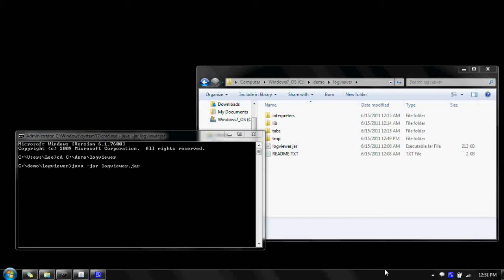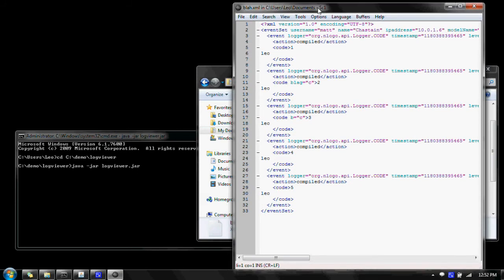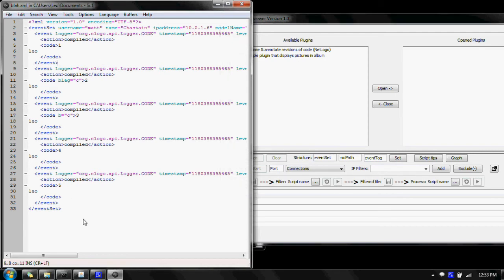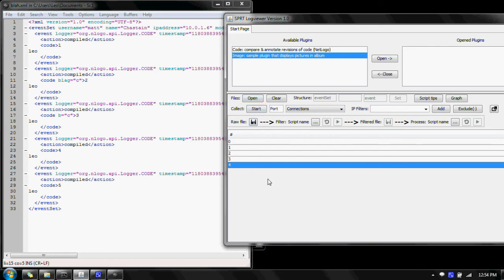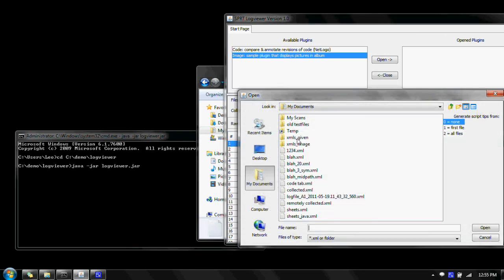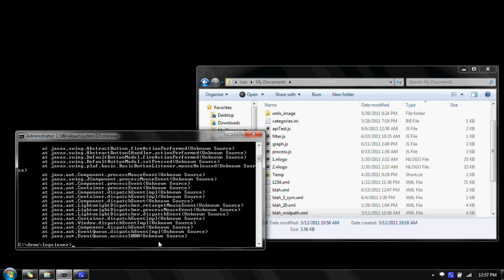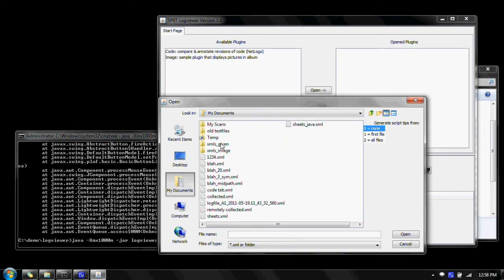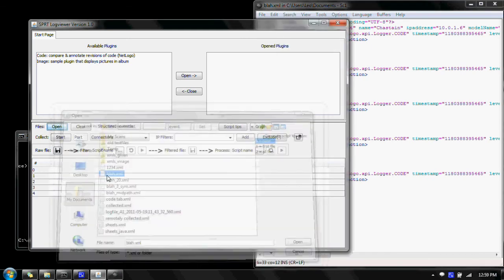Logviewer Demo: Intro and General Use